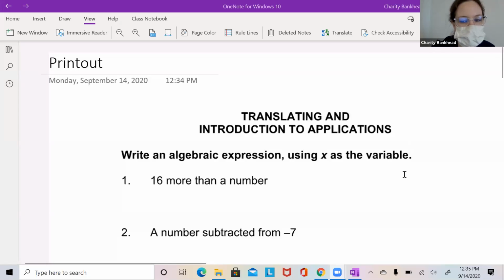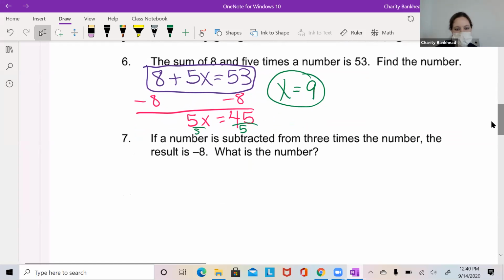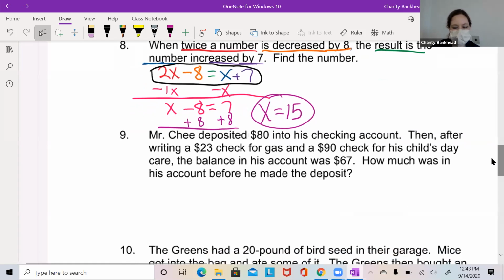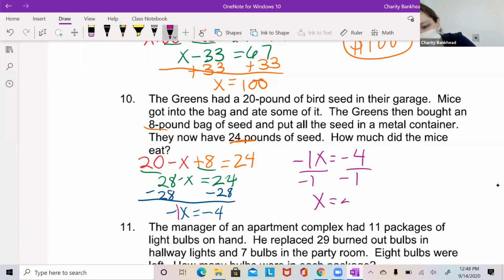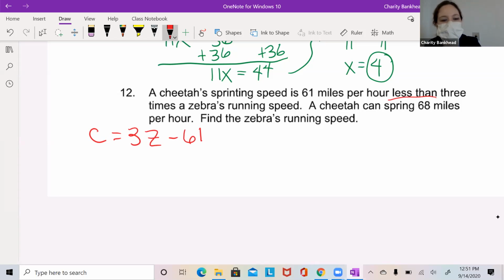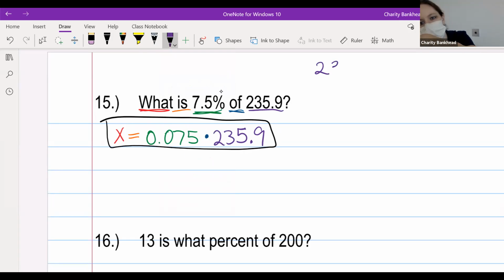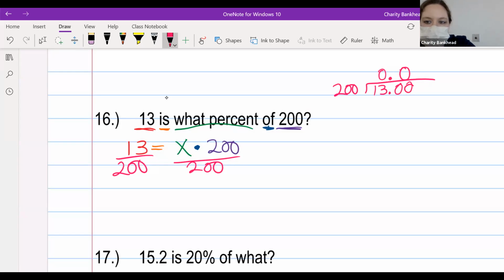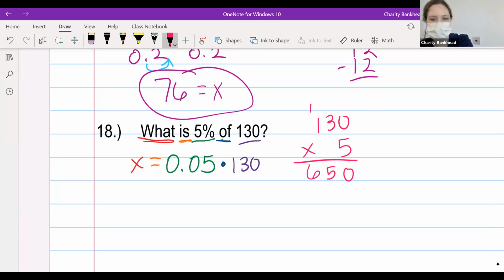10 - Sec. 6.2 - Translating and % Problems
Monday 9/14/20
Fall 2020